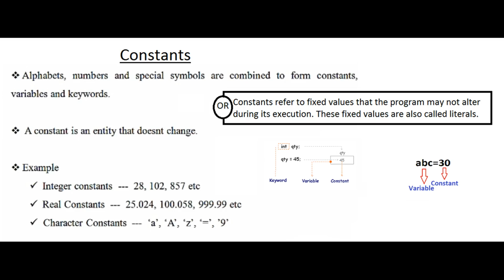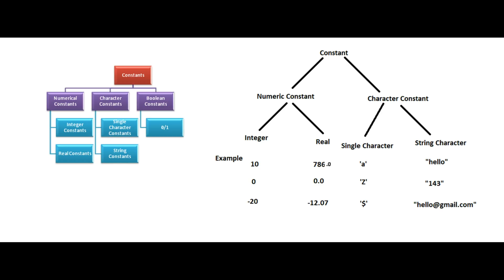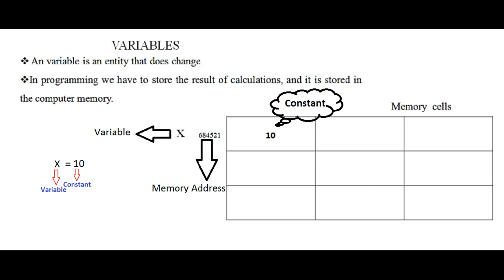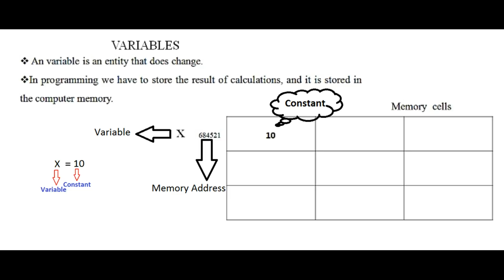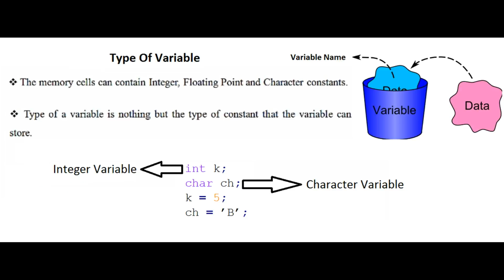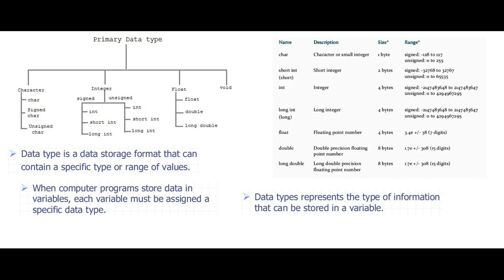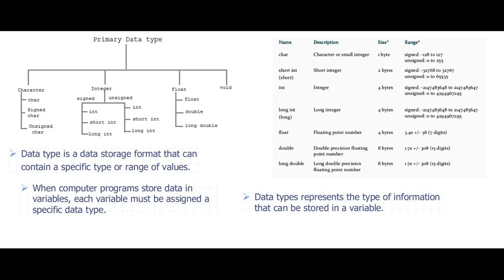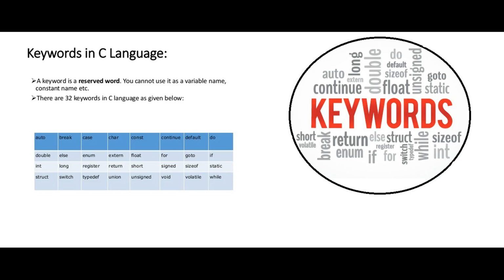04--Constants,Variables,Keywords,Data Type In -C || C - Programming Tutorial Series....!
Learn C Programming Language in A Easy Way. Happy Learning. !